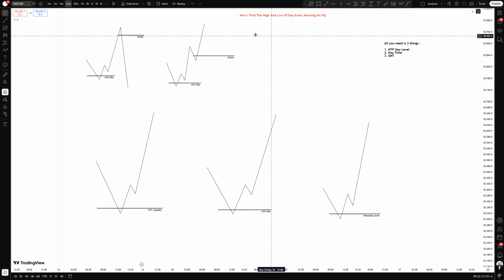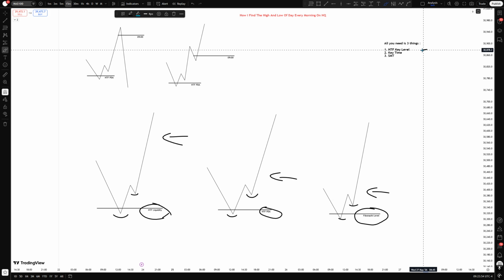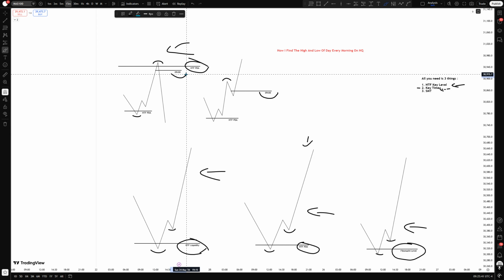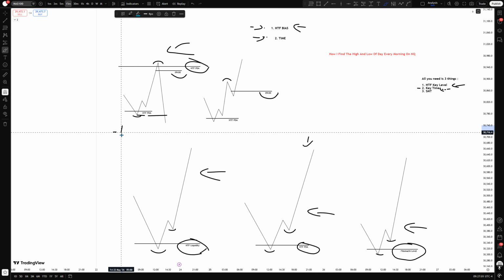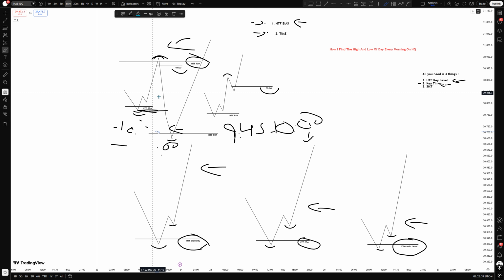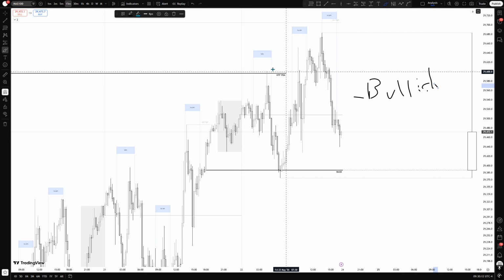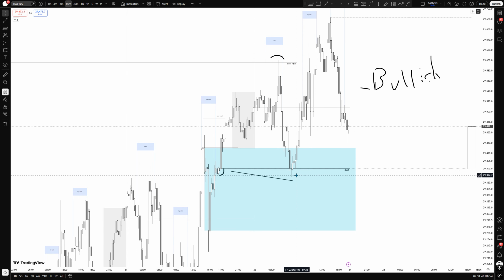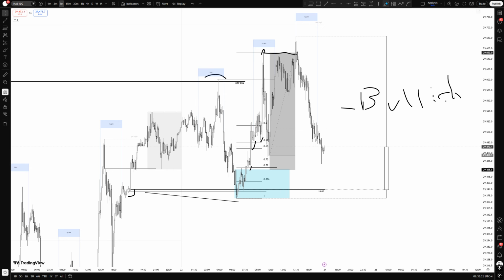How I Find The H/LOD To Trade The 9AM Open On Nasdaq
In today’s video, I break down how i find high and low of the day to trade the 9am ( 9:30 open ) on the nasdaq.

Inside this breakdown:

- Daily bias
- Key levels mapped before session
- Liquidity targets
- Entry model
- Risk management
- Trade execution
- Why price reacted the way it did
- *9AM

A lot of traders focus too much on indicators and random entries, but most of the real edge comes from understanding how price moves between liquidity and timing.

This video is meant to help traders understand real execution rather than just theory.